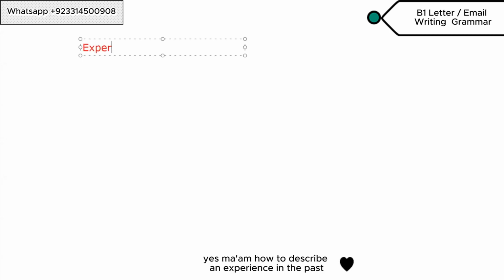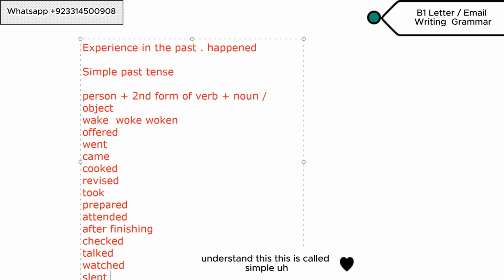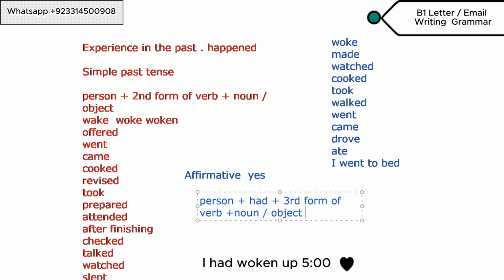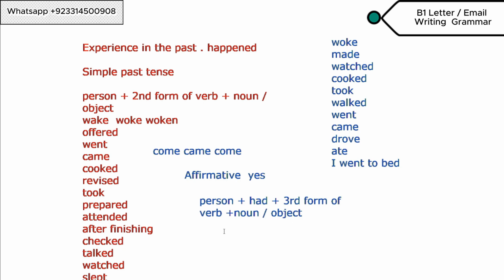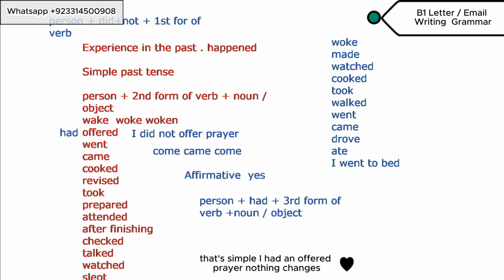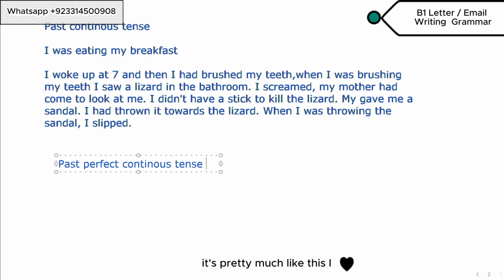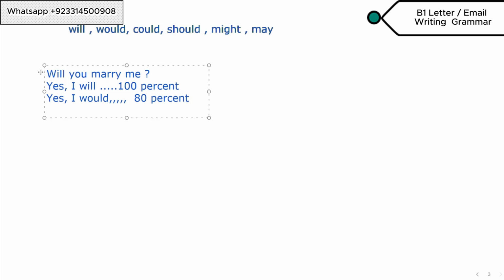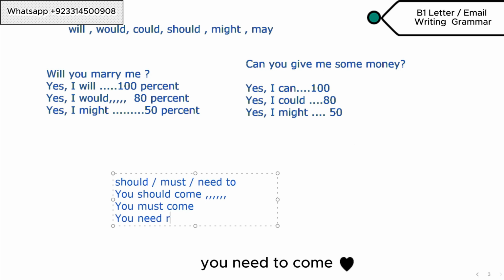LanguageCert International ESOL SELT B1 Listening, Reading, Writing & Speaking|| Computer based 2023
LanguageCert International ESOL SELT B1 Listening, Reading, Writing & Speaking
A 4-skills (Listening, Reading, Writing & Speaking) exam in English, aligned to the B1 level of the CEFR*. It is a Secure English Language Test (SELT) for UK Visas & Immigration (UKVI) delivered through LanguageCert’s global network of SELT centres.
About the exam:

Consists of a Written (Listening, Reading, Writing) and Spoken (Speaking) component
Both components can be taken on the same day or within 14 days of each other
CEFR level B1 is the minimum requirement for the following visa types:

Tier 2 (General)
Student visa (this route replaces Tier 4) - (below degree level)
Applicants with a higher language level can take a B2, C1 or C2 Listening, Reading, Writing & Speaking exam, which also satisfies the application requirement.
After the exam, candidates receive a Test Report with their score and unique reference number (URN). The URN must be included in the visa application.
Visa requirement information is subject to change. Applicants should refer to UK Government guidance on English language exams for visas and are responsible for ensuring they take the correct exam.

Candidates are advised to contact their sponsors to confirm which CEFR level is required before registering for an exam.

*Common European Framework of Reference (CEFR), developed by the Council of Europe, is widely used to describe levels of language proficiency.

Exam format
Computer-based interview with a live interlocutor at a SELT Test Centre
LanguageCert language exams - speaking
Speaking
12 mins

Speaking
Part 1

Give and spell name
State country of origin
Answer 5 questions
Part 2

2 or 3 situations are presented by the interlocutor
Candidates are expected to respond to questions and initiate interactions
Part 3

Hold a short discussion to make a plan, arrange or decide something using visual prompts
Part 4

Candidates are given 30 seconds preparation time
Talk about a topic provided by the interlocutor for 1 and a half minutes
Answer follow-up questions.